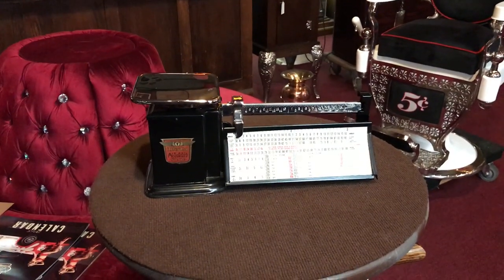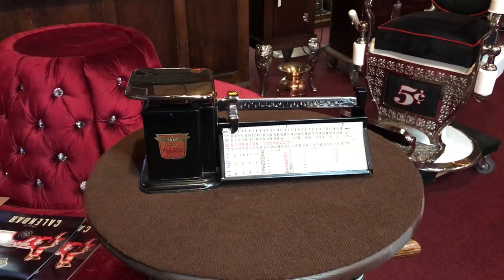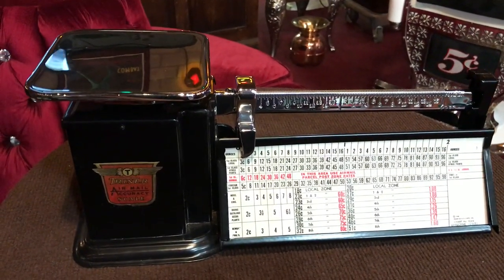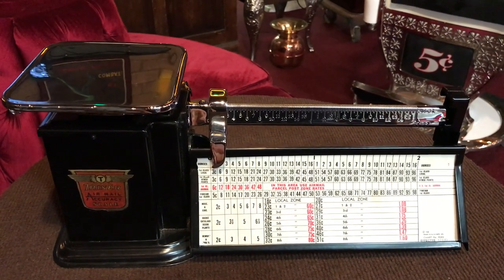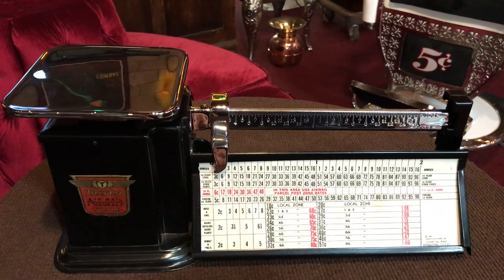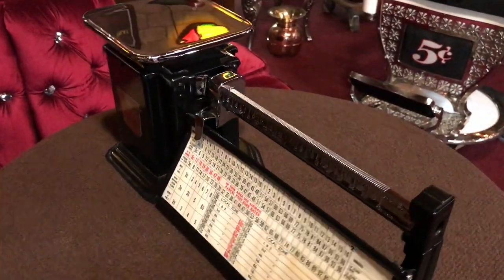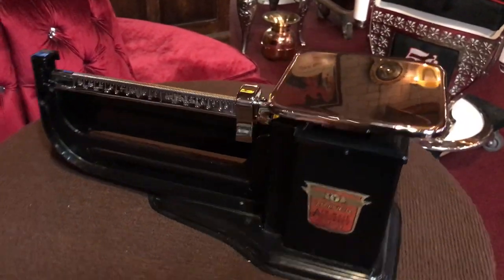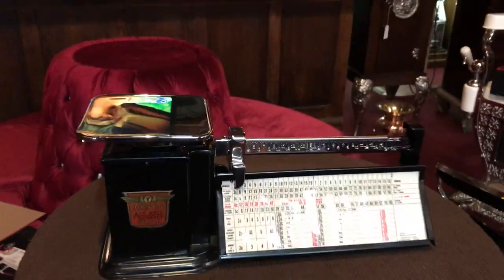1949 TRINER Air Mail 2lb Postal Scale SOLD FOR $175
1949 TRINER Air Mail 2lb Postal Scale FOR SALE $175